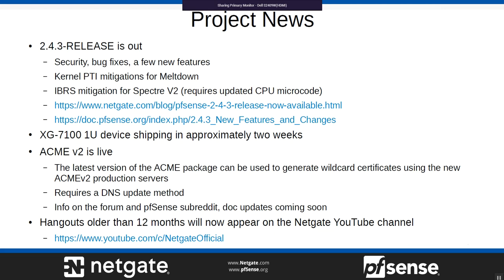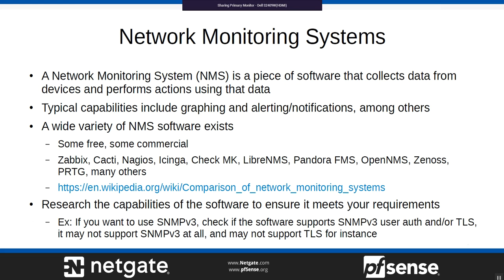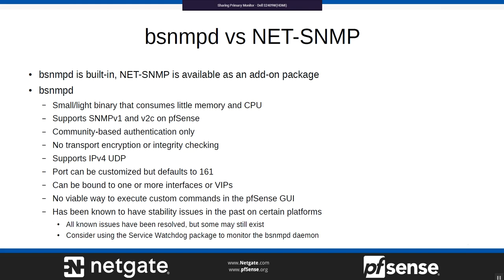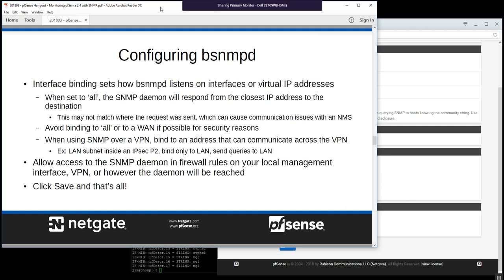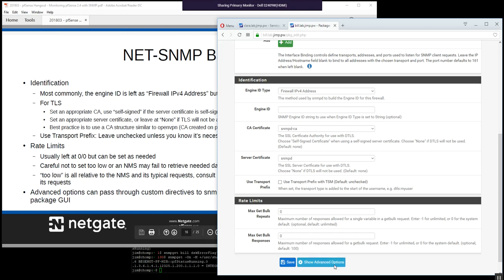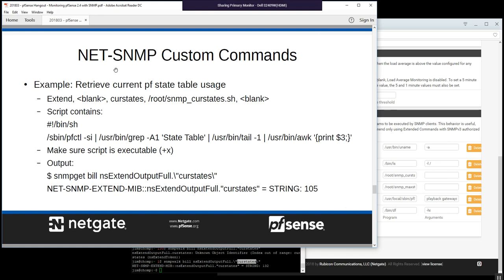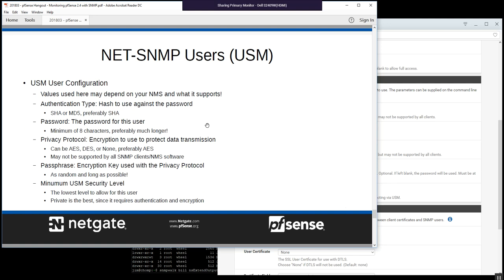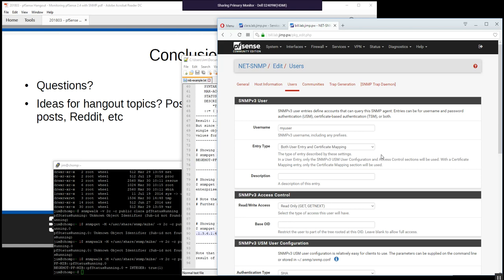Monitoring pfSense 2.4 with SNMP